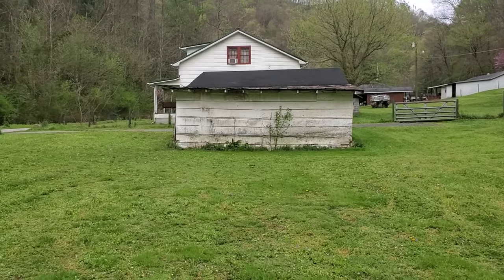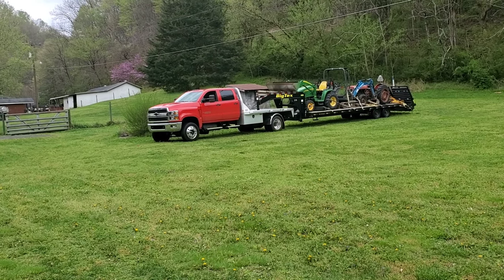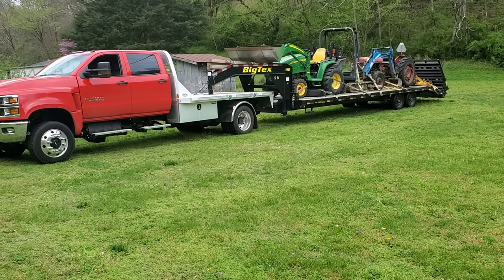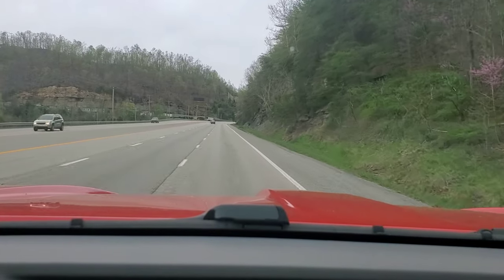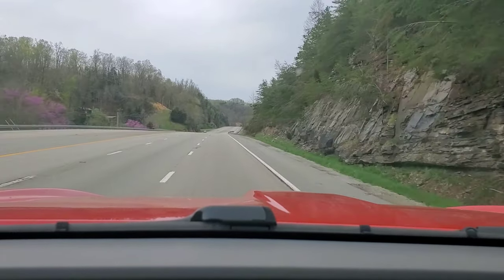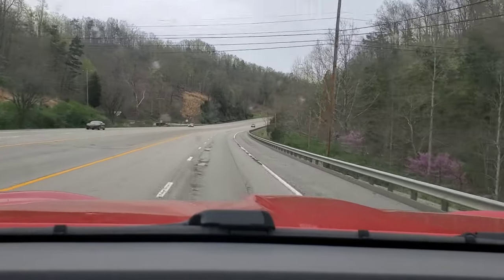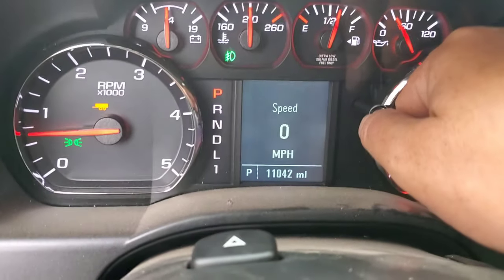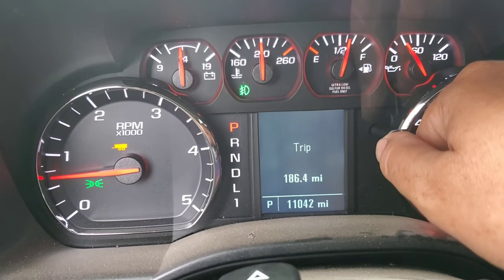2020 Chevy Silverado 5500HD 4x4 fuel mileage and towing performance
2020 Chevy Silverado 5500HD 4x4